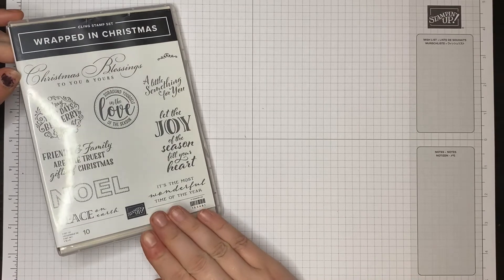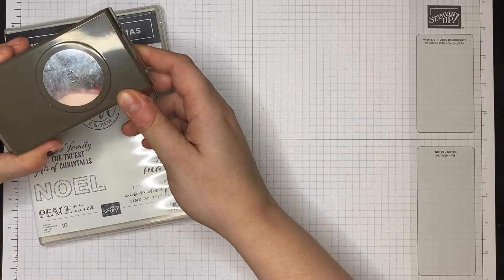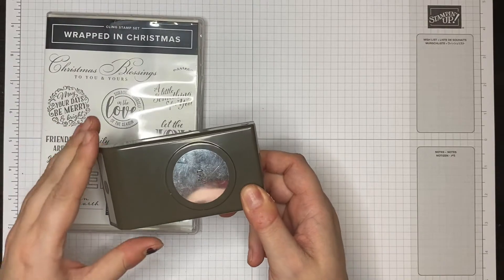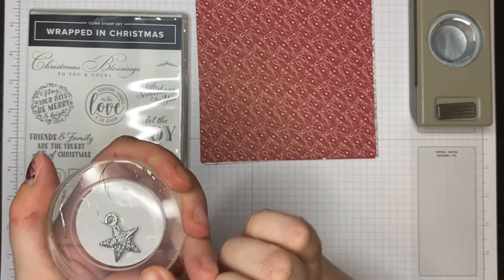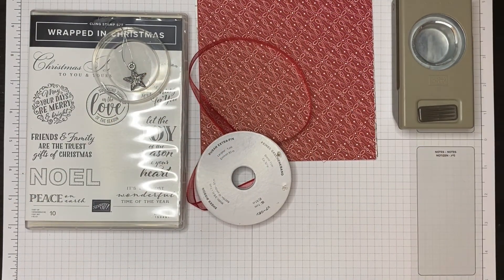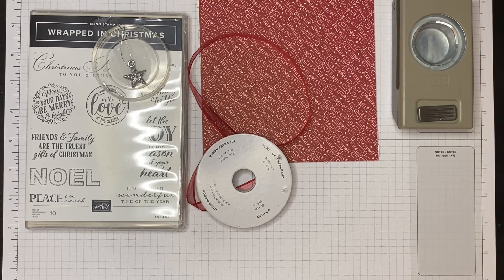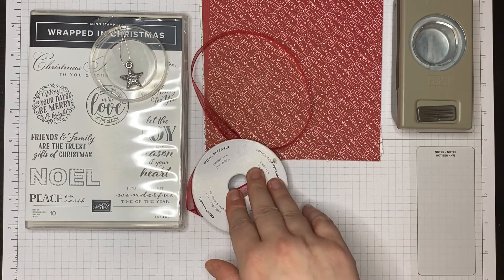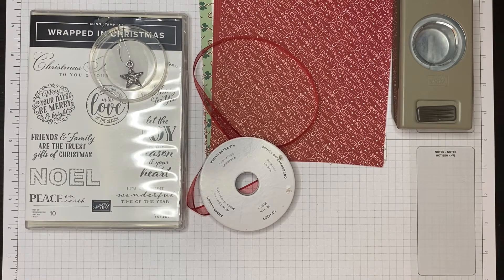NEW LAUNCH: Wrapped in Christmas Project Kit containing Stampin' Up! Supplies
Your favourite Yorkshire Demo - UK Stampin' Up! Demonstrator Hullahbaloo has another project for you..

Do you want to make your own?

All the products used in this video can be purchased in my Stampin' Up! store

Enjoy! x